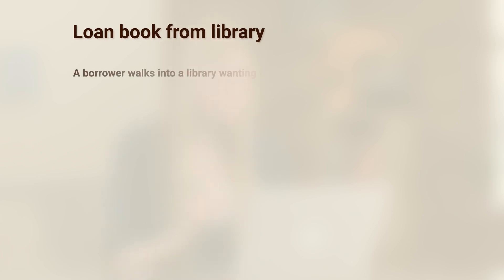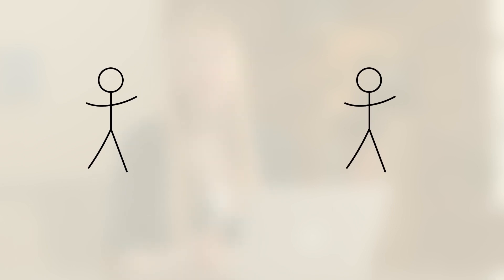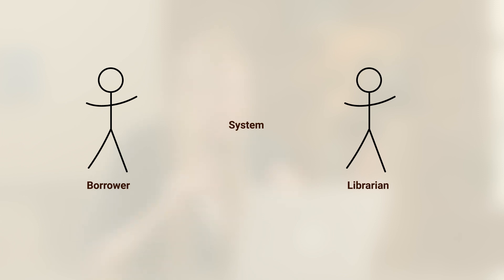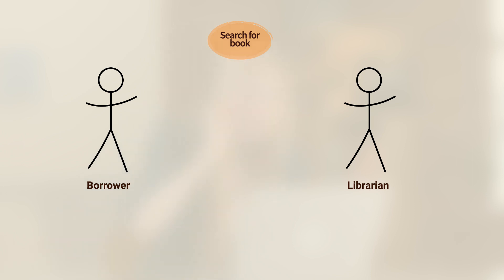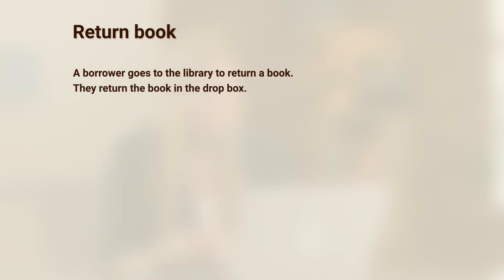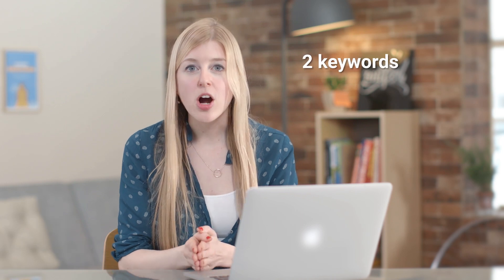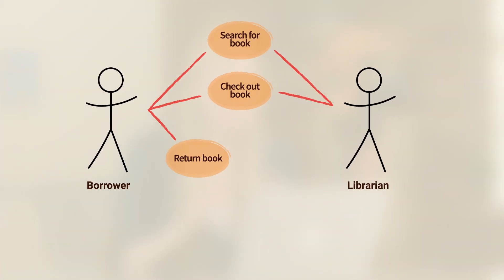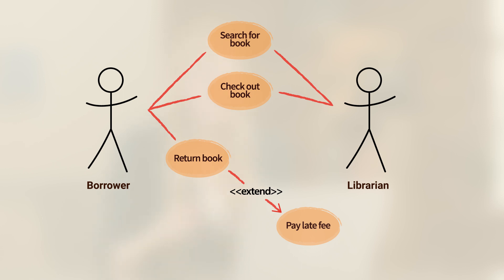Design a Use Case Diagram (Chapter Two, Video 1: Map Out Your Projects With UML)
This is video 1, Chapter Two for the OpenClassrooms course entitled, "Map Out Your Projects With UML".

Be sure to start from the beginning. See all the course videos on Youtube

Being able to map out data structures is an important part of development. Designed for beginners, this course will help you discover UML, a great way to think about modelling.

Over on OpenClassrooms.com, this video and playlist are part of a robust class, accompanied by text, visuals, useful links, and quizzes to track your progress. What's more, it can all be accessed for free!